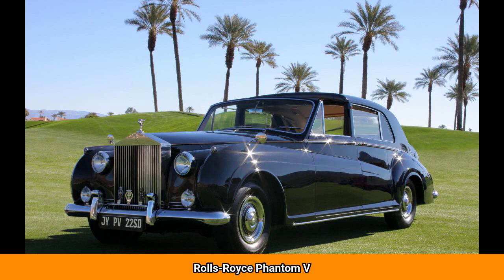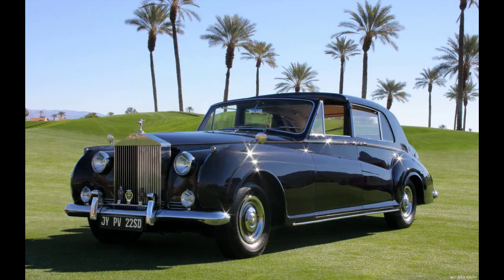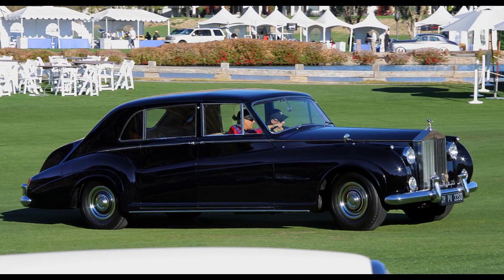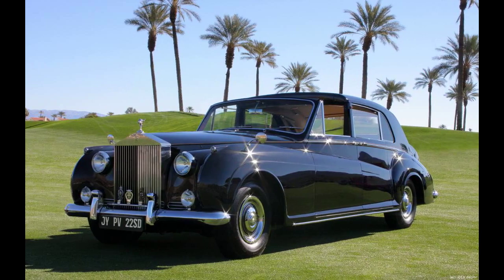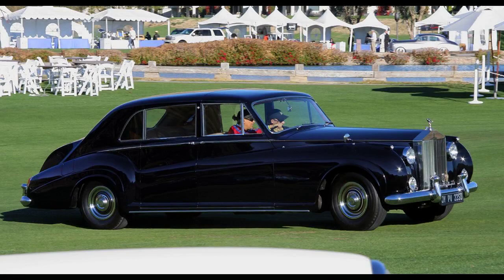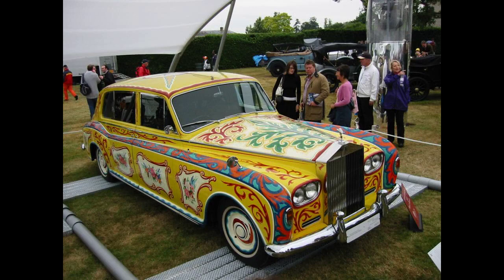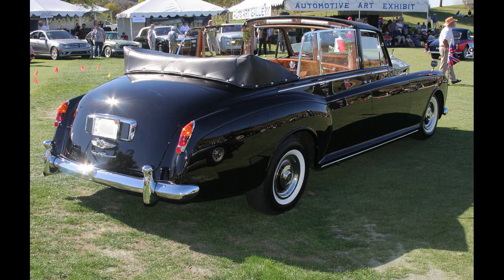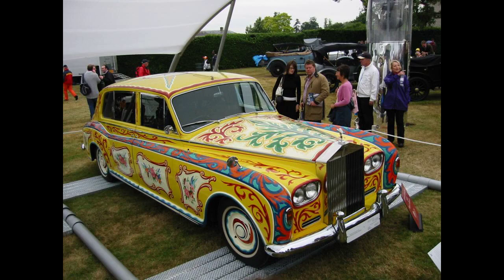Rolls-Royce Phantom V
The Rolls-Royce Phantom V is a large four-door limousine produced by Rolls-Royce Limited from 1959 to 1968.